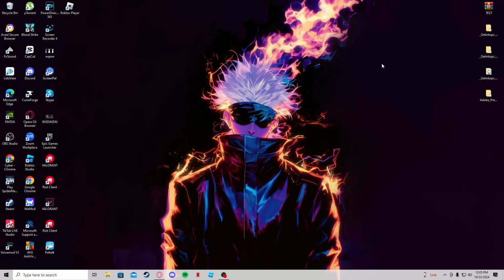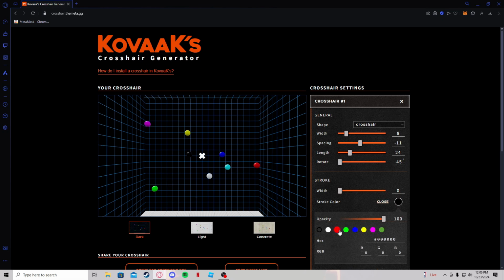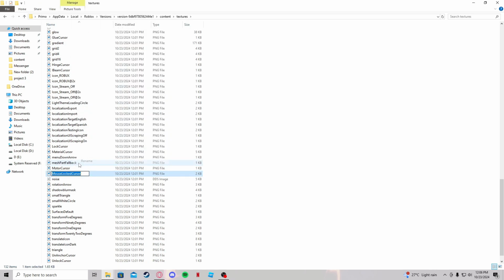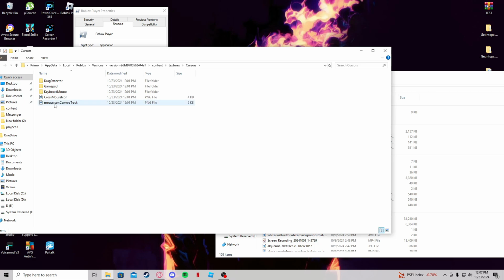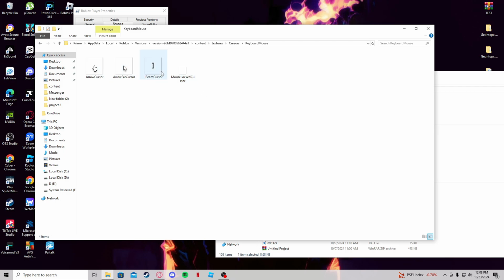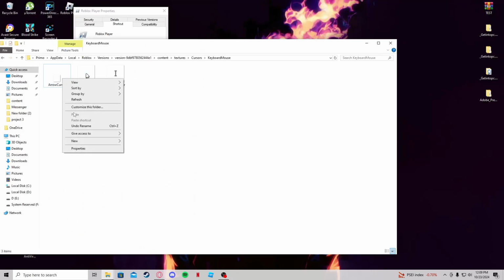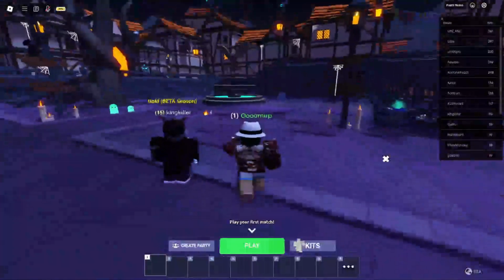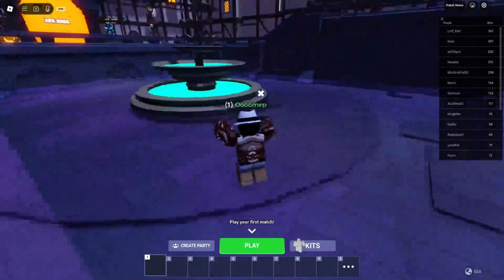How to Change Crosshair in Roblox Bedwars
In this video I'll show you How to Change Crosshair in Roblox Bedwars. The method is very simple and clearly described in the video. Follow all of the steps & How to Change Crosshair in Roblox Bedwars